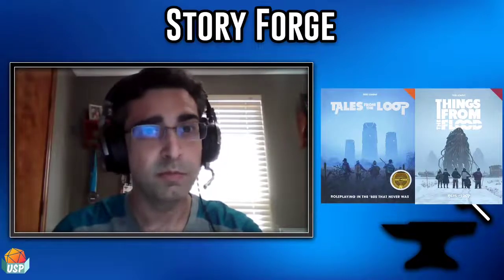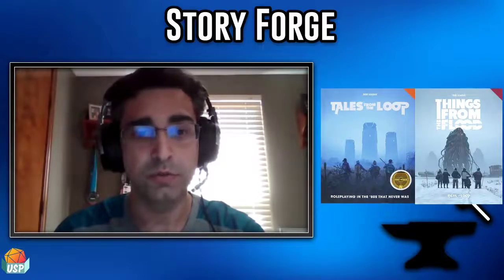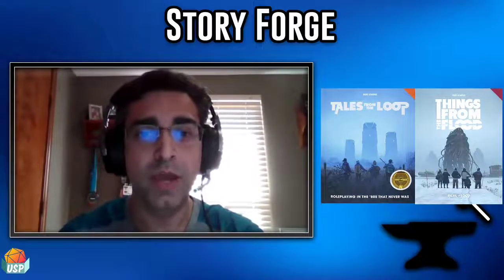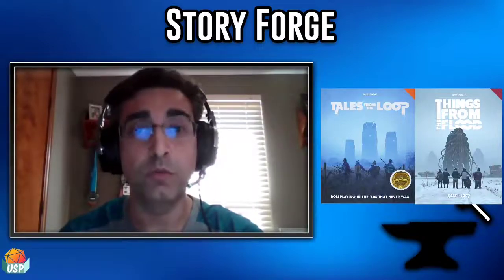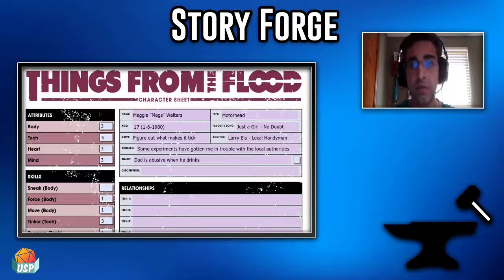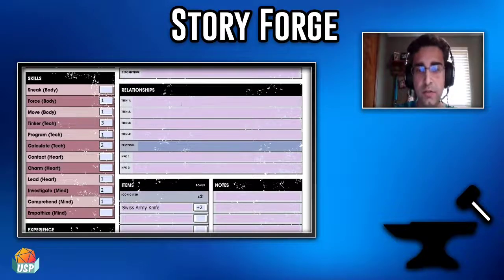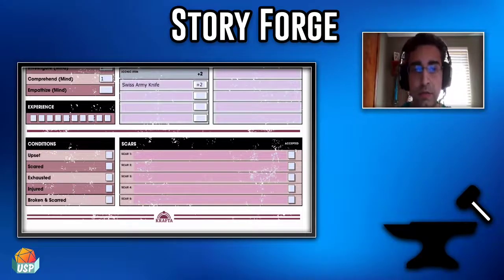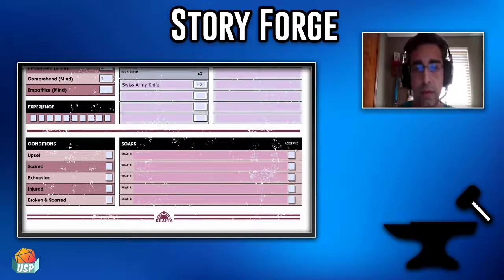Story Forge: Tales from the Loop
In which Andy teaches us how to make a character in Tales from the Loop or Things from the Flood!

Tales from the Loop is published by Free League Publishing.